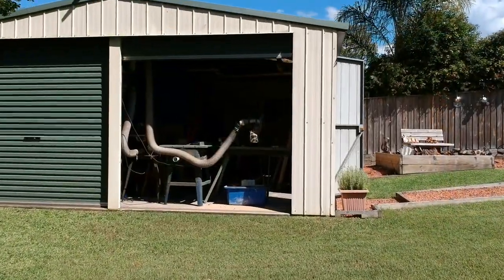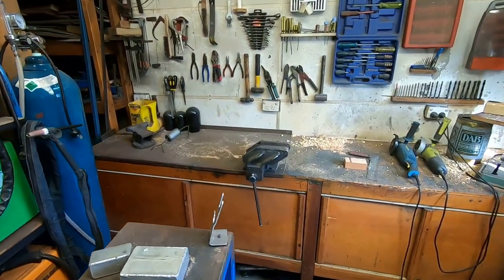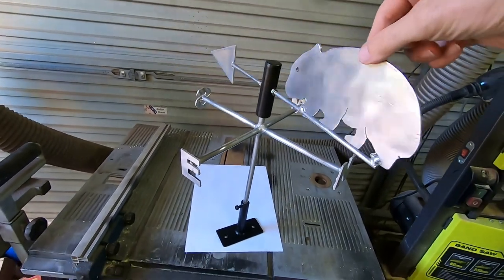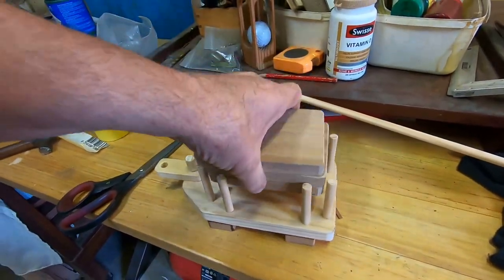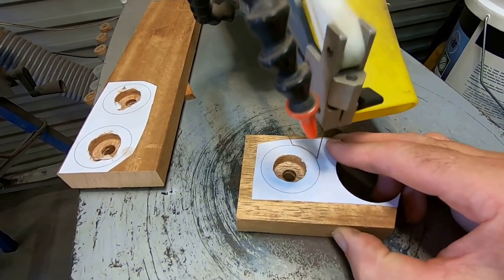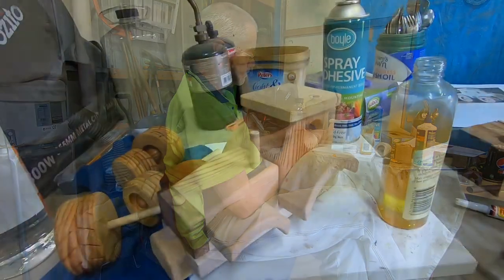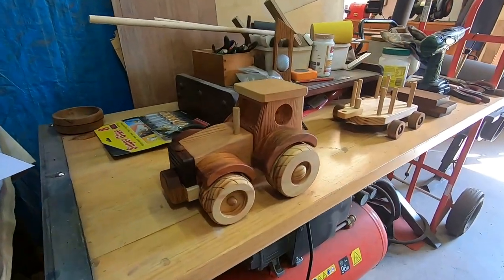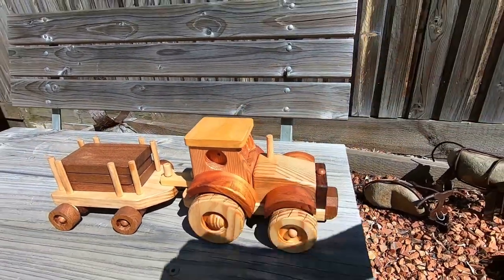Make a Wooden Tractor from Scrap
Maybe this will inspire you to give it a try for yourself